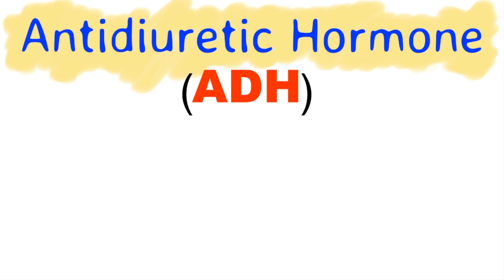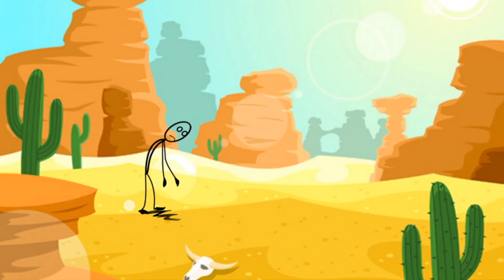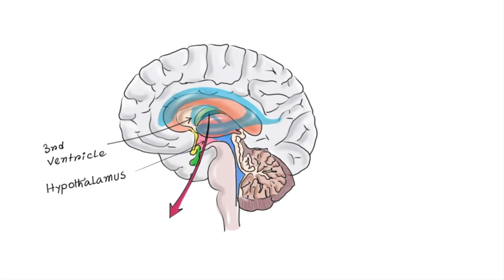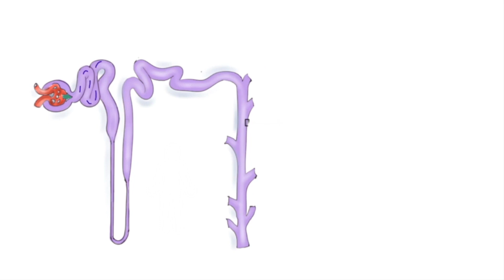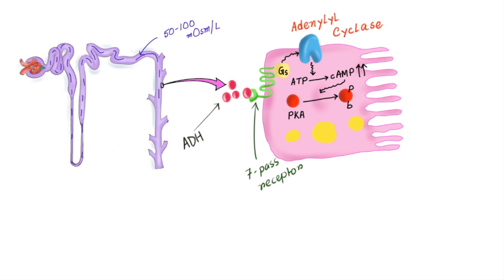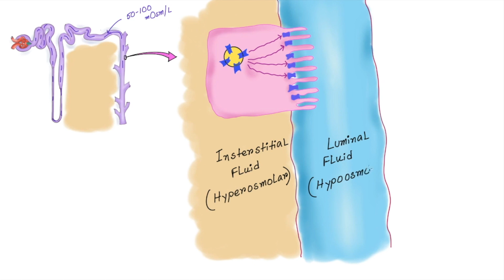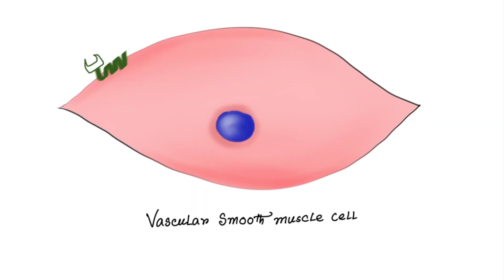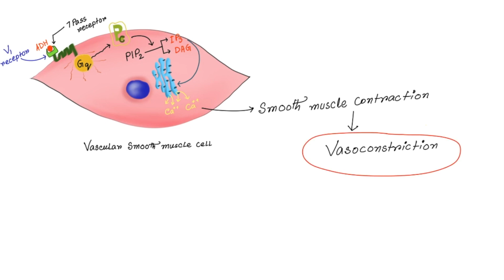ADH Antidiuretic Hormone Renal Physiology 1080 X 1080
THE ADH